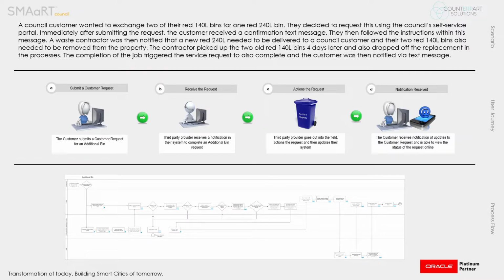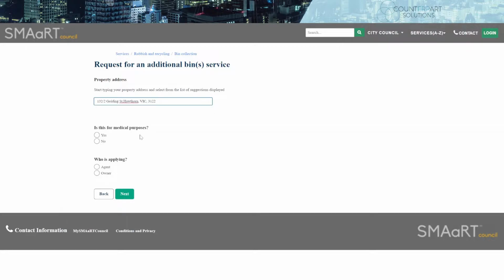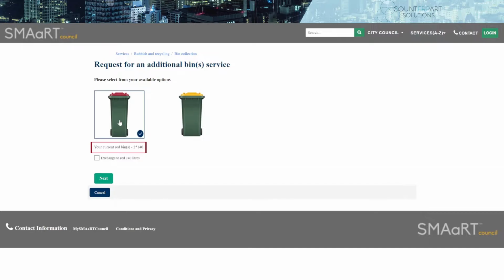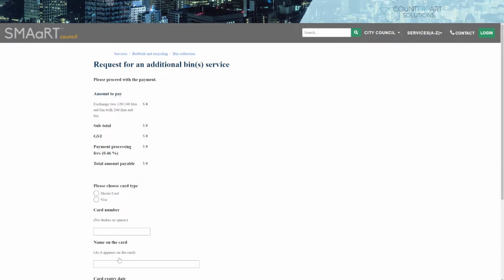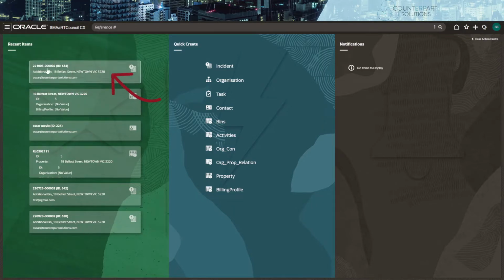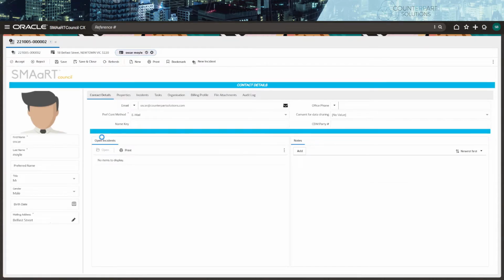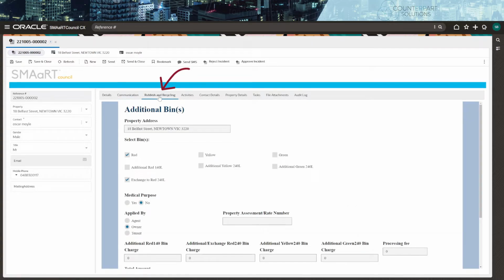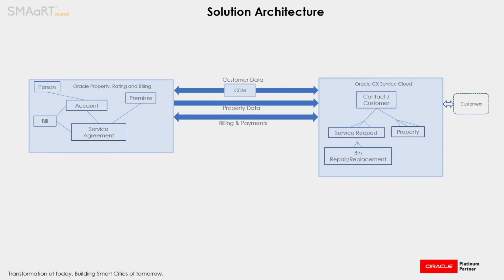SMAaRTCouncil - End-to-End Additional Bin Request Demonstration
An end-to-end additional bin request demo video. Covering the scenario, architecture and system view.

Thank you for taking the time to watch this SMAaRTCouncil demonstration.

Timestamps:

0:00 Introduction
0:52 Scenario
2:05 B2C Service Cloud - Customer
7:16 Confirmation Email - Customer
7:55 CX Dashboard - Council Agent
13:01 Architecture
14:42 Wrap Up